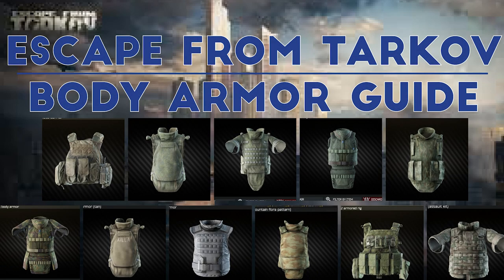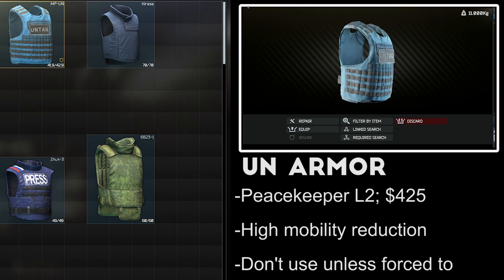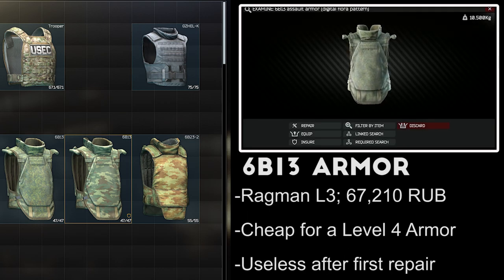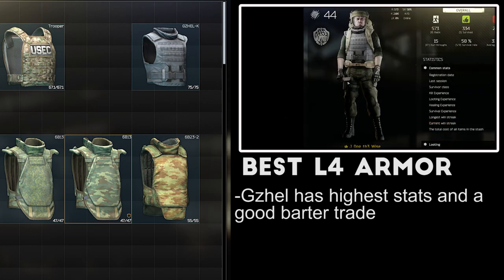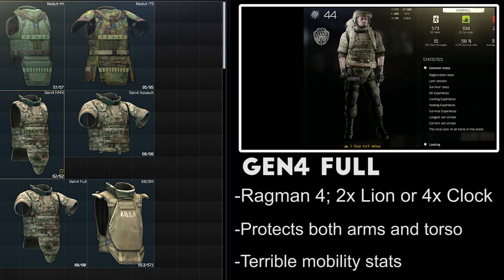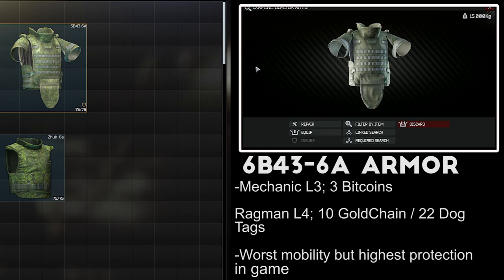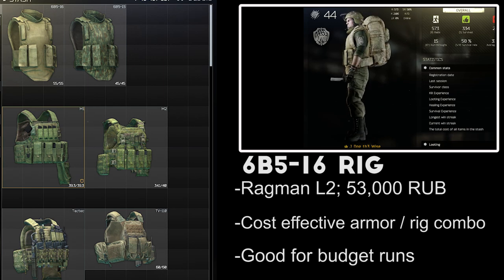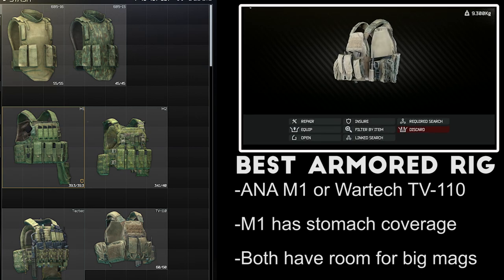Escape From Tarkov - Body Armor Explained in 15 Minutes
**AN UPDATED VERSION OF THIS VIDEO FOR THE 0.12 PATCH IS NOW AVAILABLE ON MY CHANNEL**

There are a lot of choices when it comes to what body armor you trust with your life in Escape From Tarkov. This video is aimed at newer players or anyone who is hoping to get a quick breakdown of the armor available to players without spending too much time on the ballistic calculations!

Special thanks to all new viewers and subs for checking out the channel since I got back into making videos.

John Bartman: Tupac Lives
Yung Kartz: Freedom; Too Grimy; Young and Reckless